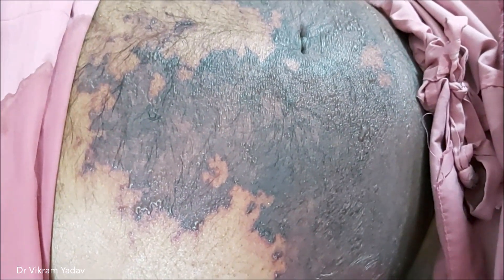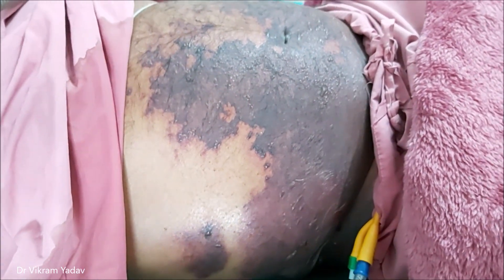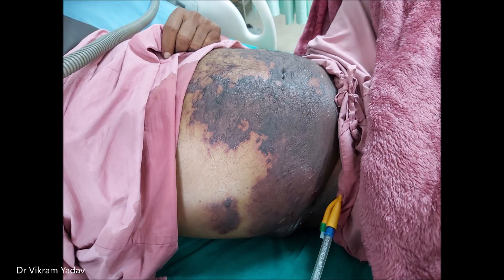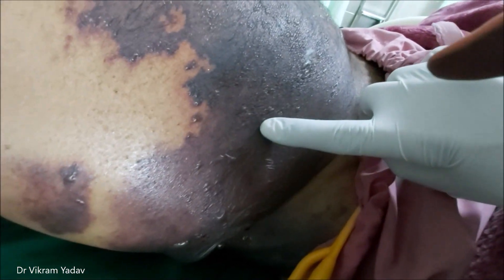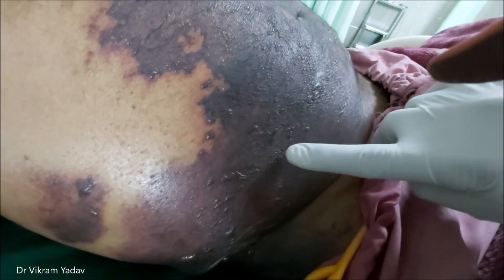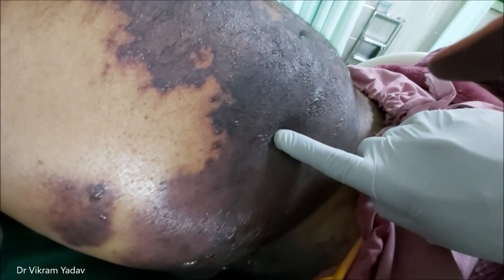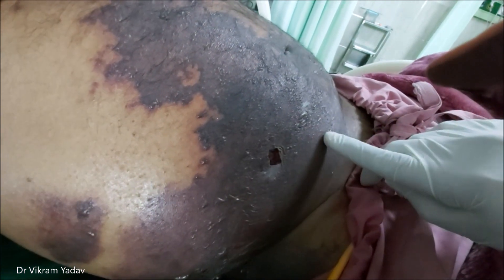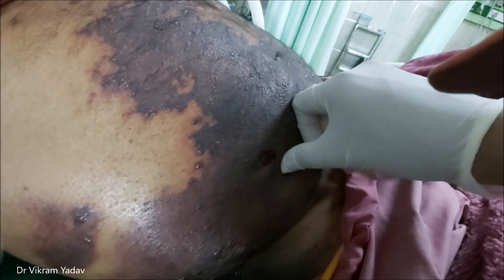Fox Sign, Cullen Sign, Grey Turner Sign & Nicolsky Sign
This video educates about Fox Sign, Grey turner sign in flanks, cullen sign in around umbilicus, and Nikolsky sign on skin, this is a case of acute nectrotizing pancreatitis with necrotizing  fasciatis